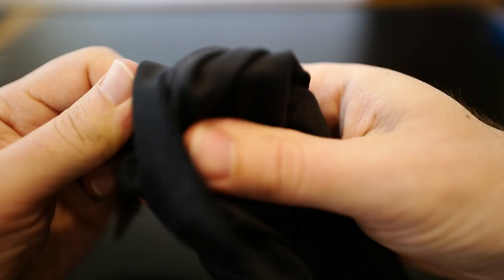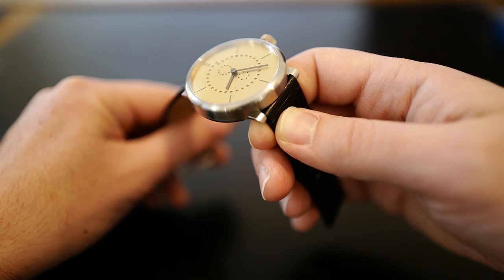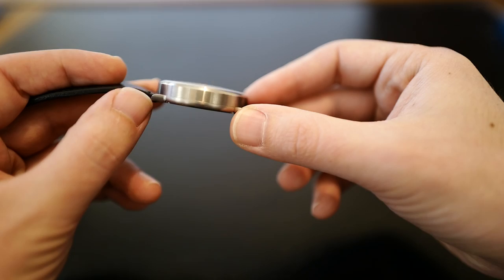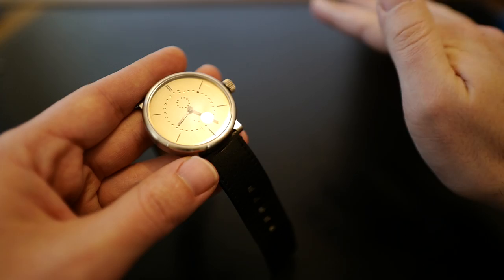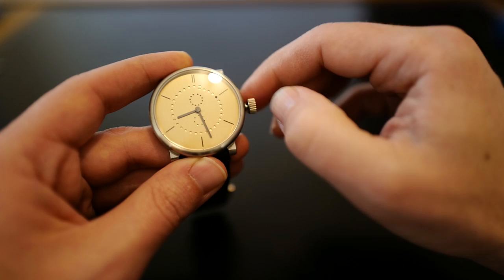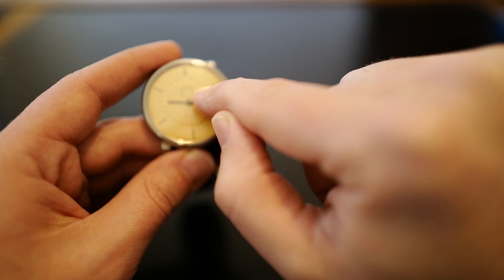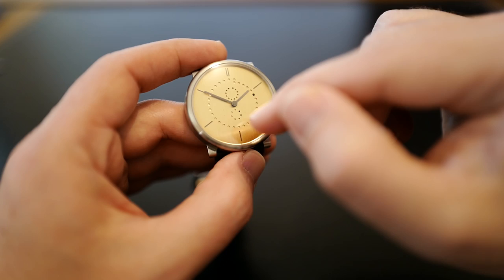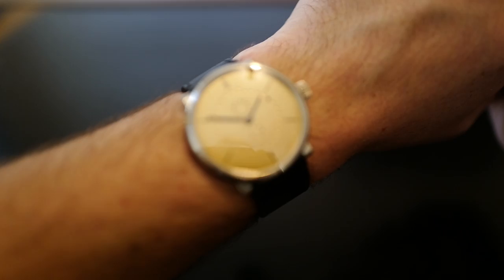Ochs and Junior Annual Calendar REVIEW